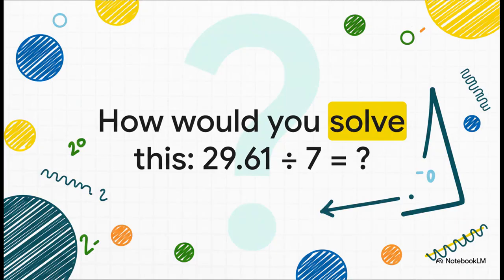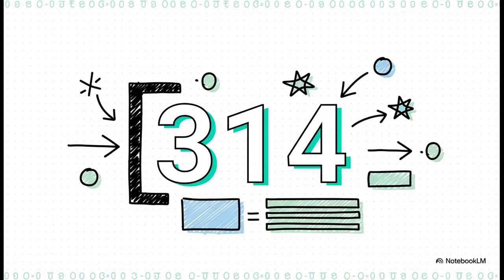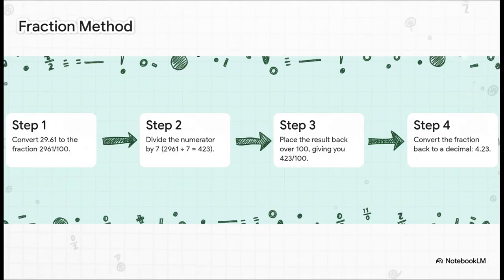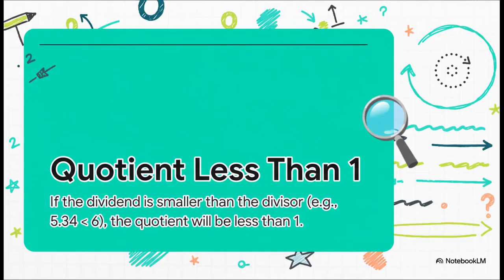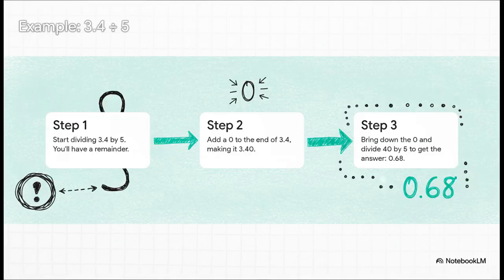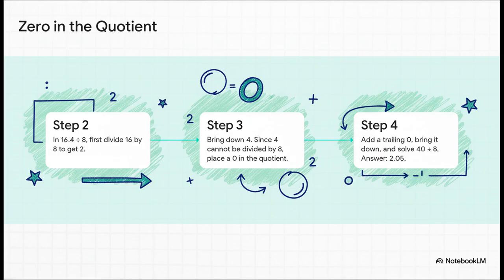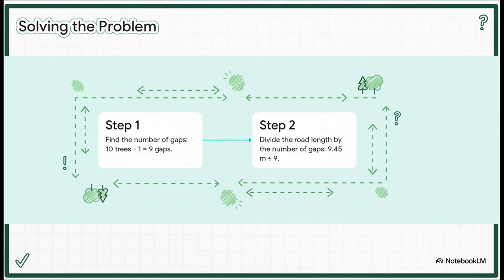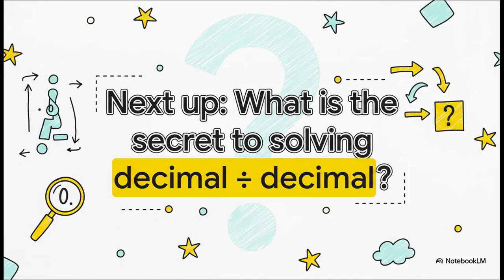6 1 3소수의나눗셈